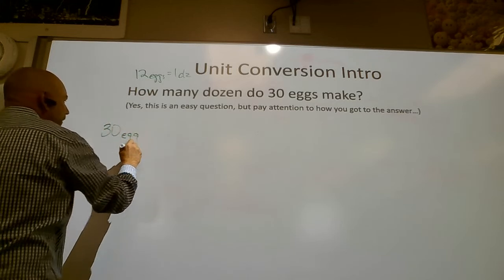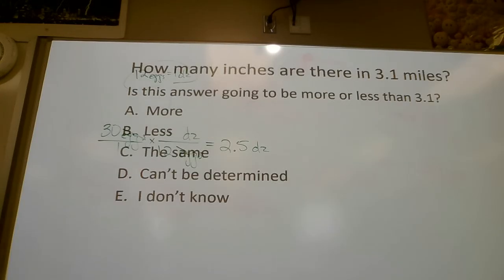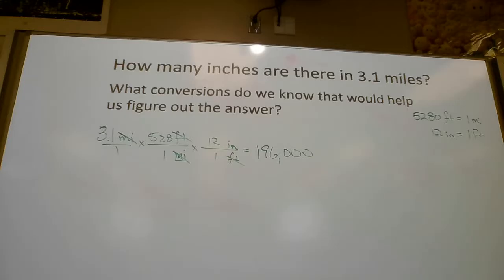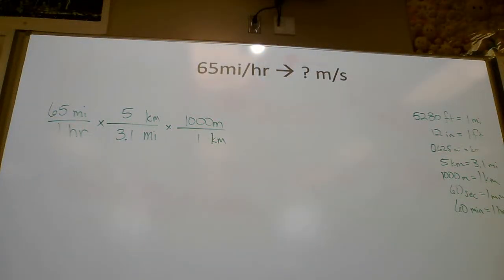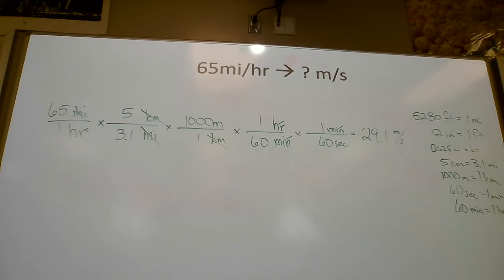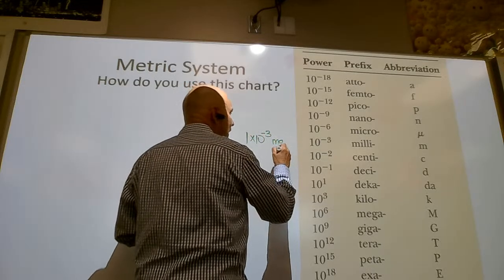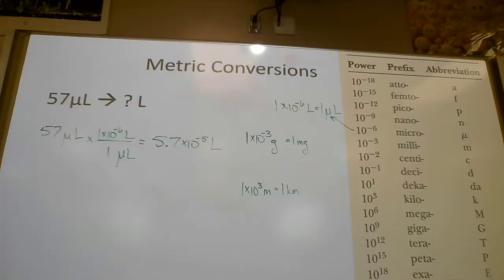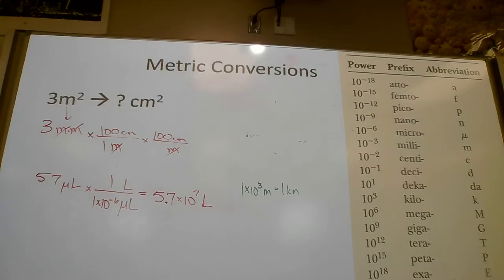Unit Conversions - August 10, 2026